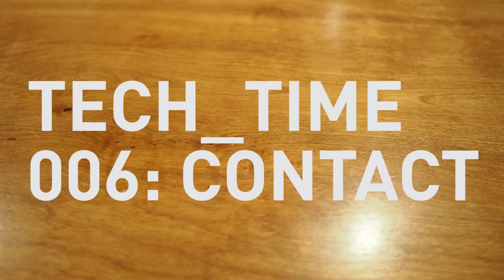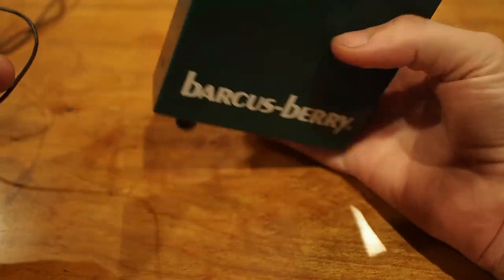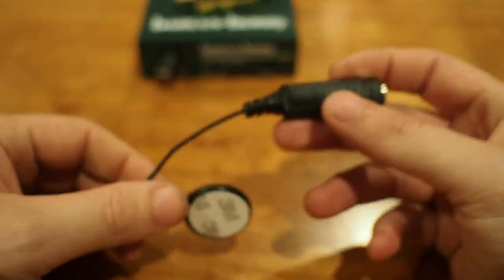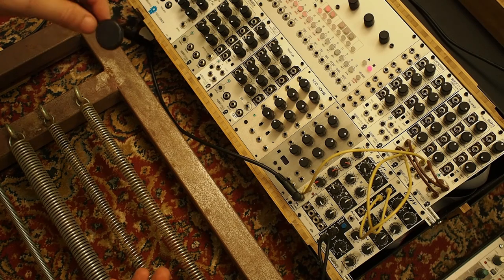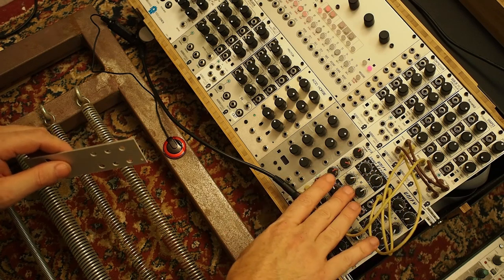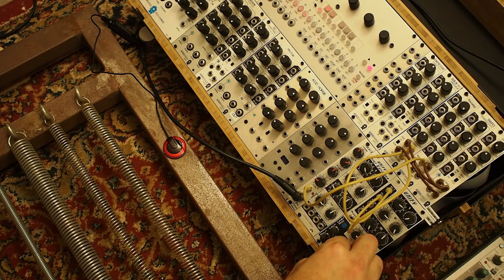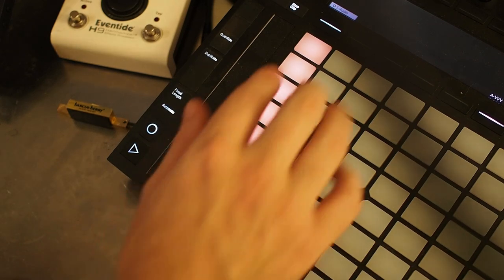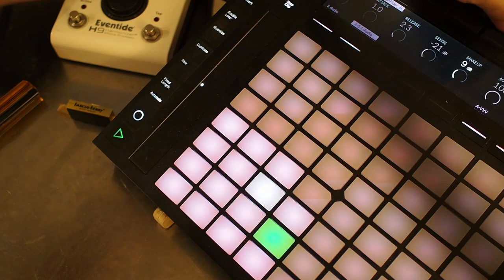Sound Design With Contact Mics: Tech Time 006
The care and feeding of piezo contact mics, along with some sound design examples. Links below the fold.

Cheap Chinese contact mics
Barcus-Berry Planar Wave